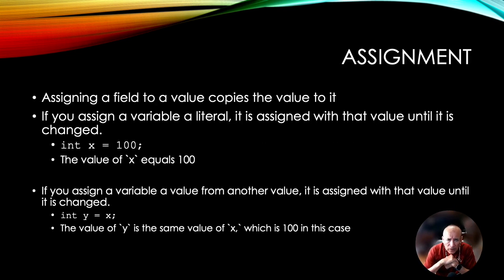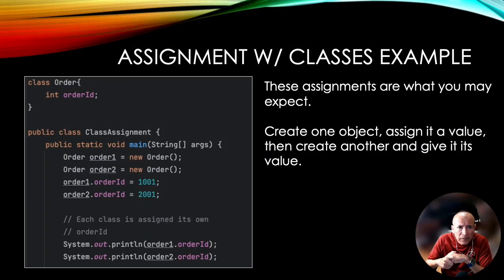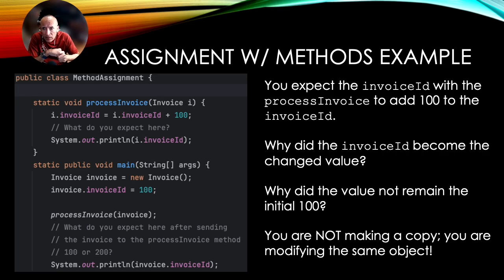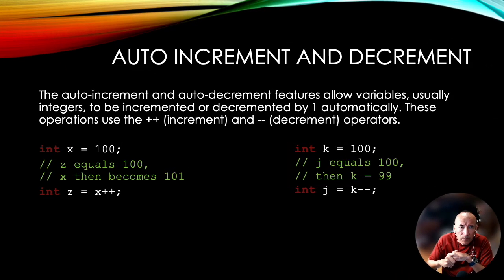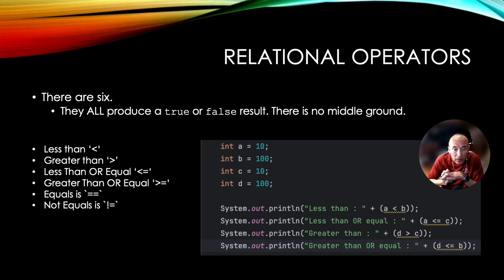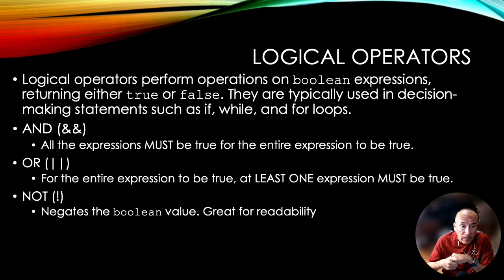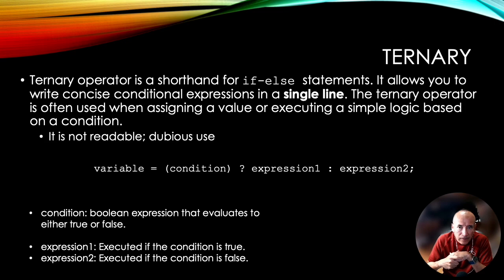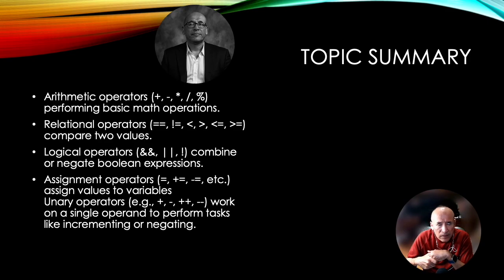Learn Programming in Java - Operators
Operators are special symbols and keywords categorized into different types based on their functionality.

Arithmetic operators (+, -, *, /, %) performing basic math operations.
Relational operators (==, != less than, greater than) compare two values.
Logical operators (&&, ||, !) combine or negate boolean expressions.
Assignment operators (=, +=, -=, etc.) assign values to variablesUnary operators (e.g., +, -, ++, --) work on a single operand to perform tasks like incrementing or negating.